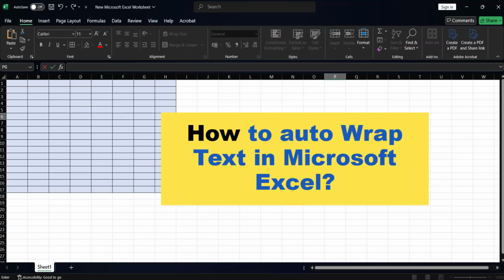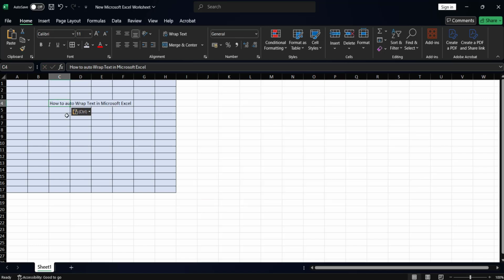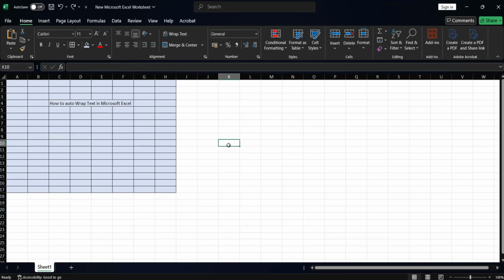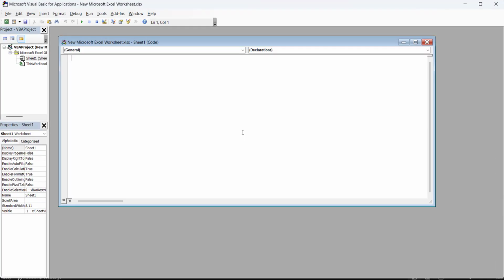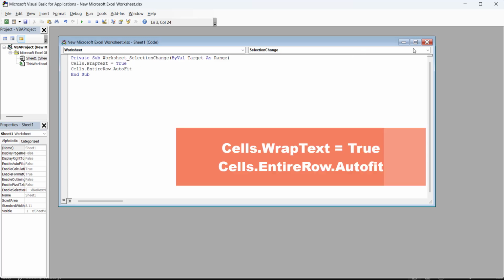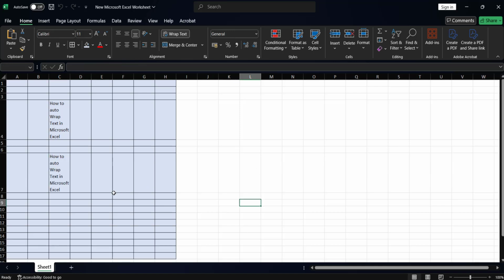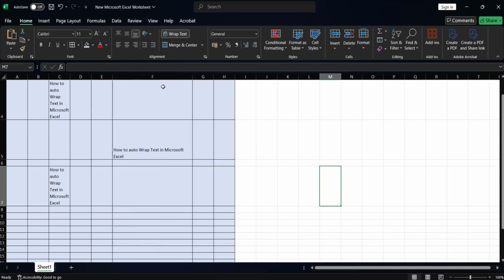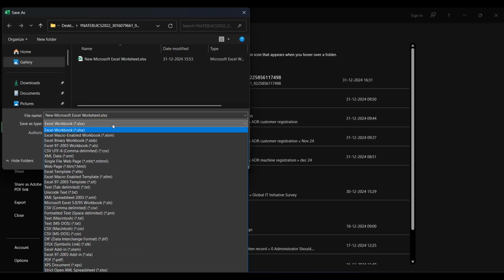How to auto Wrap Text in Microsoft Excel | How to wrap text in Excel automatically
How to auto Wrap Text in Microsoft Excel, Auto Wrap Text in Excel [Tutorial]

Cells.WrapText = True
Cells.EntireRow.Autofit
How to wrap text in Excel automatically?,
How to AutoFit text in Excel automatically?,
How do I auto wrap text in sheets?,
How do I set wrap text as default in Excel?,